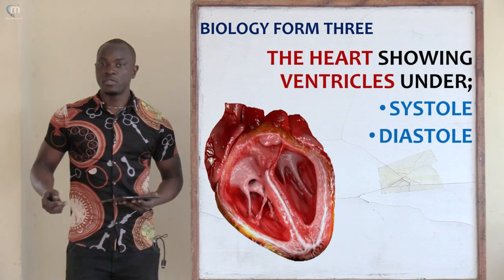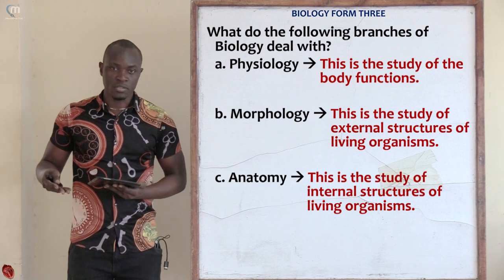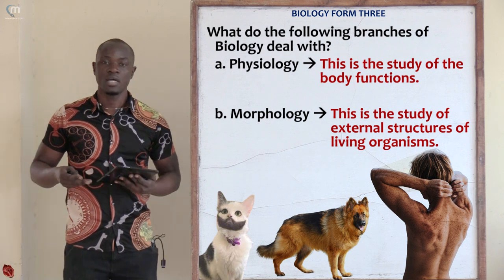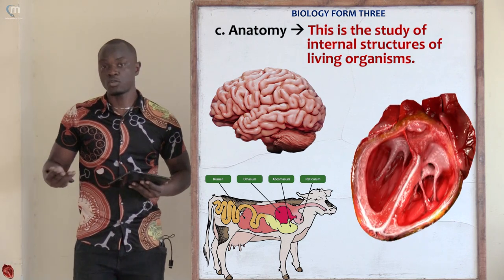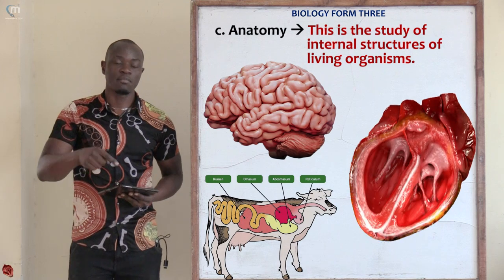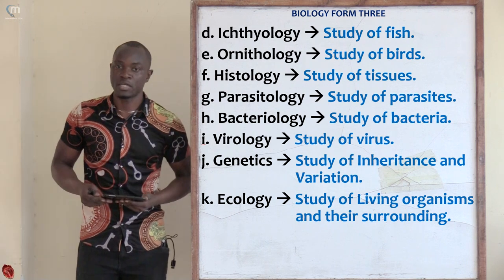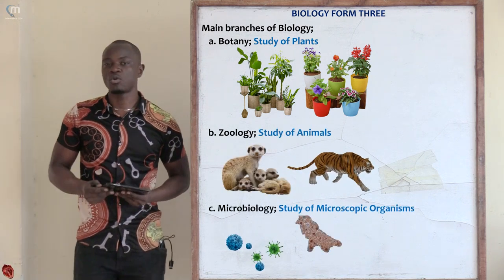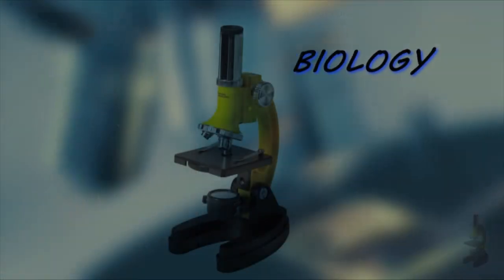Part 1; Branches of Biology Revision